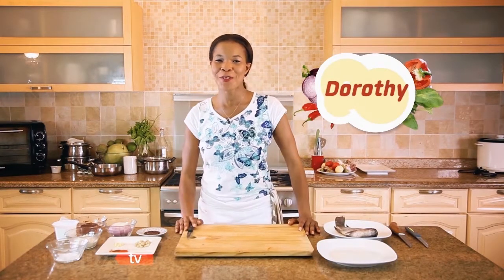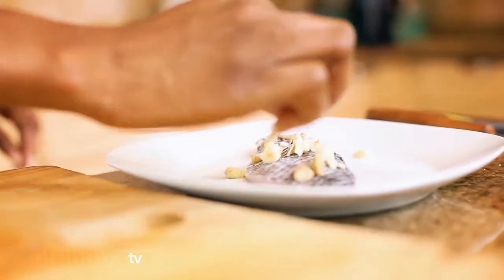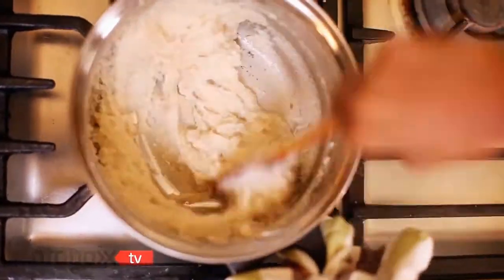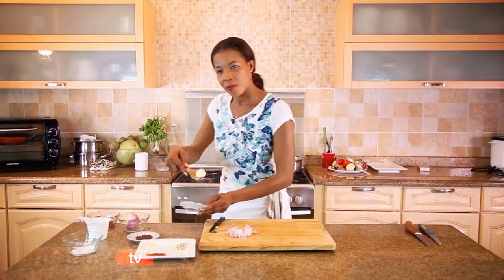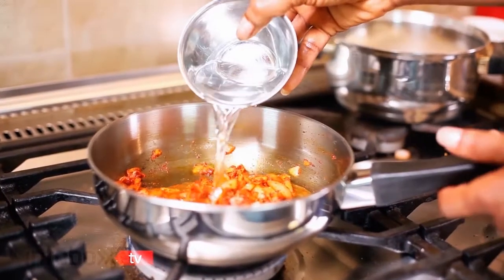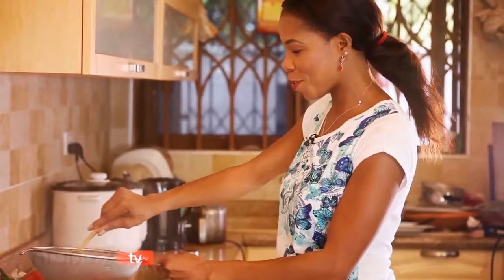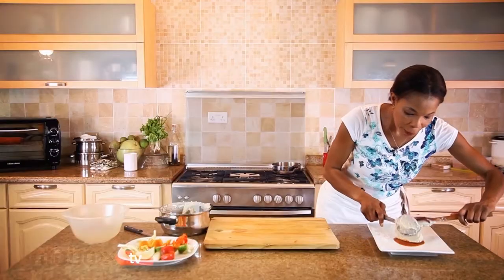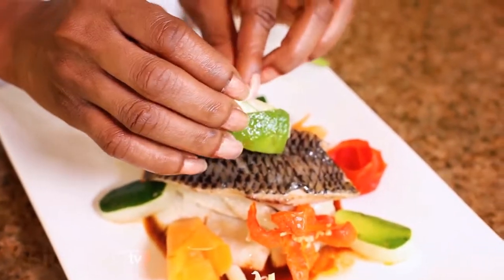LET'S TALK FOOD: Grilled Tilapia With Banku Cornmeal & Spicy Tropical Mix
Banku and Tilapia is a favourite local Ghanaian delicacy. one cannot miss it in every restaurant and street corner in the country.
prepared with cornmeal it is eaten in every home. with the abundance of Tilapia fish in coastal Ghana, it's not difficult to get it served on your table anytime you please. brings you Banku and Tilapia, prepared in an exotic way. Bon a Petit.